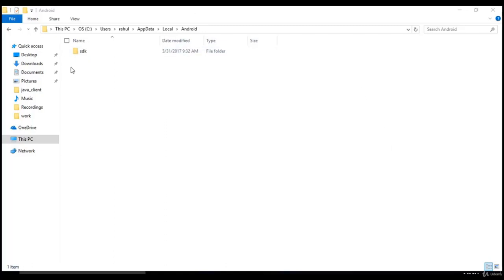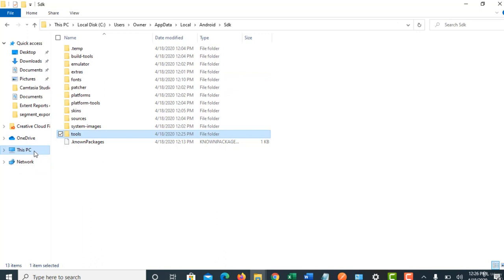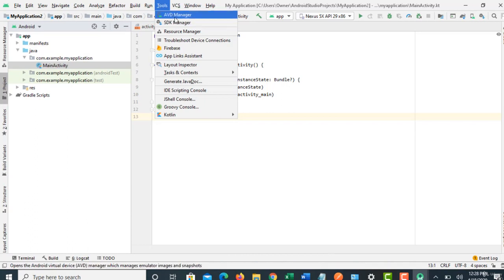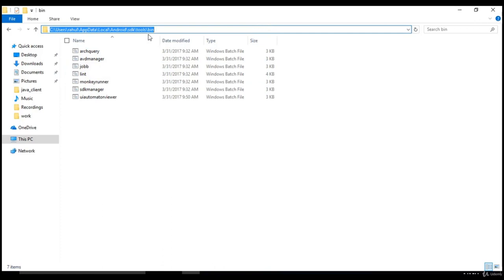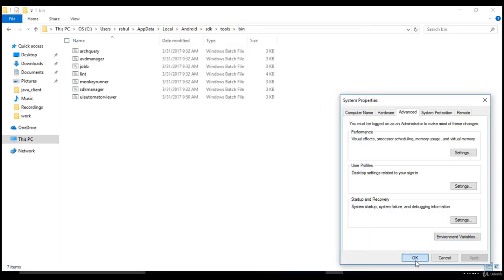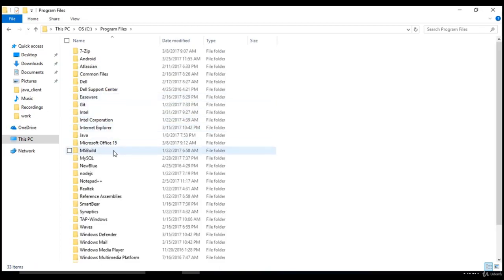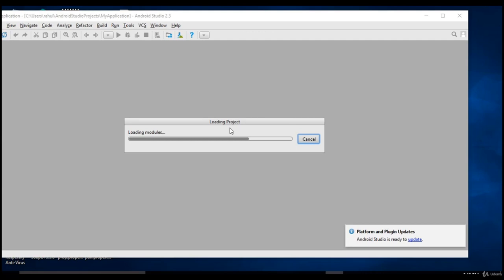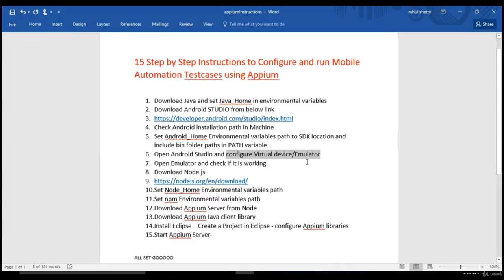5. Configuring System variables for both Android SDK and Java | Appium -Mobile Automation Testing